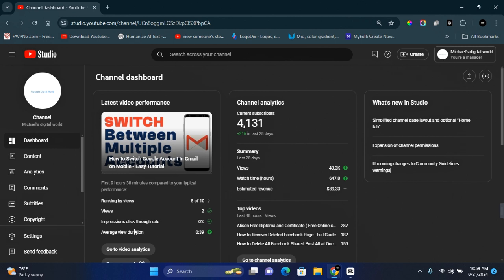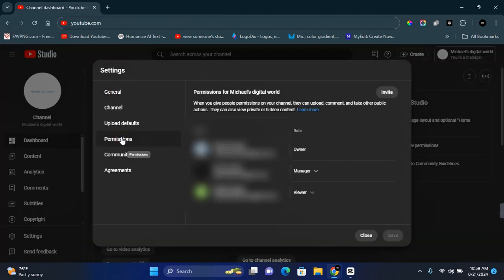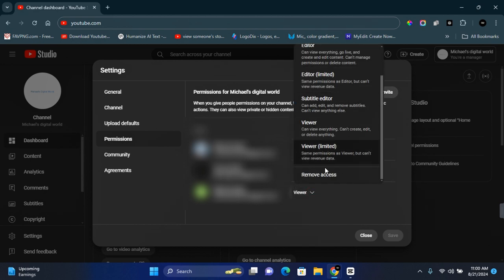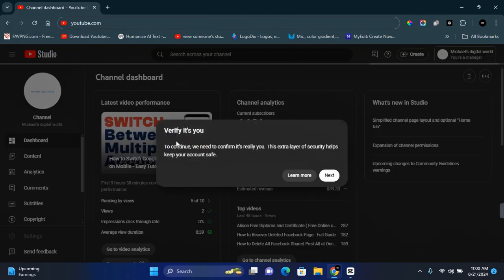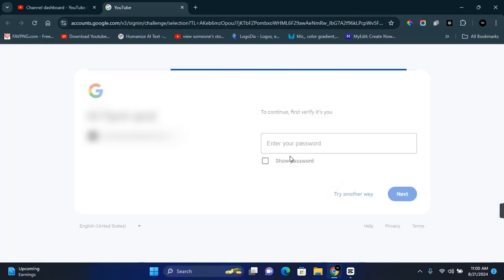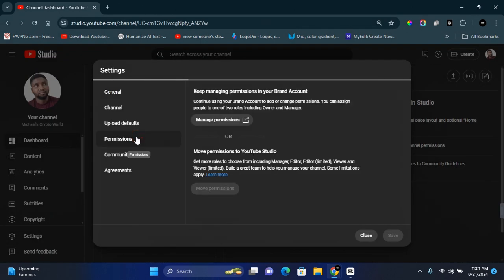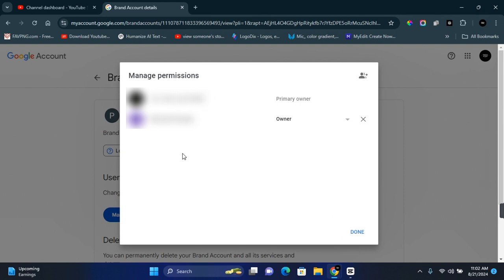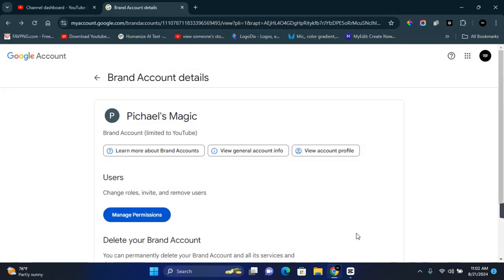How to Remove Editor or Manager From YouTube Channel - Easy Tutorial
Need to remove an editor or manager from your YouTube channel? In this video, "How to Remove Editor or Manager From YouTube Channel - Easy Tutorial," we’ll guide you through the steps to revoke access from users who no longer need to manage your channel.

Learn how to use YouTube's permissions feature to remove editors or managers, ensuring that only the right people have control over your channel. This tutorial is perfect for creators looking to maintain security and control over their content.

Thanks for joining us! Share these insights with your YouTube community, and let's keep our channels secure together!